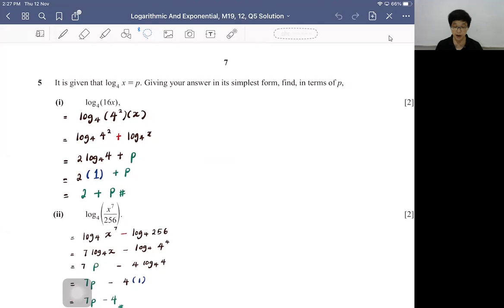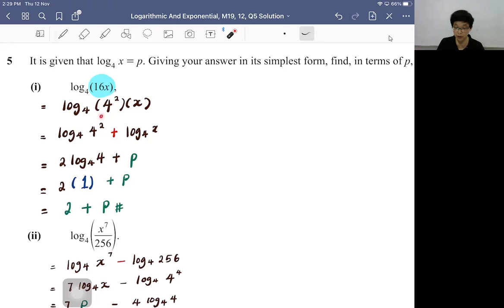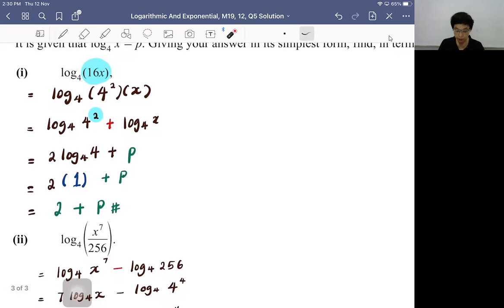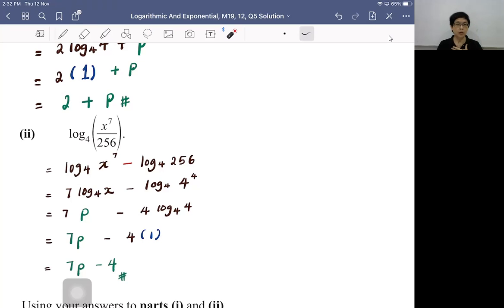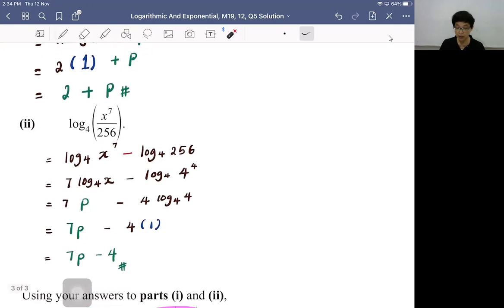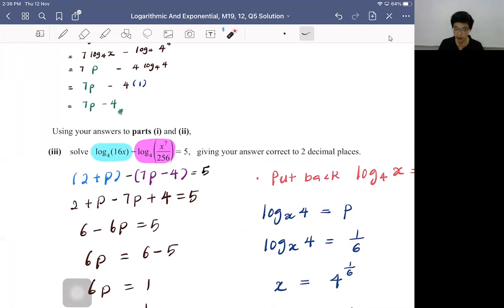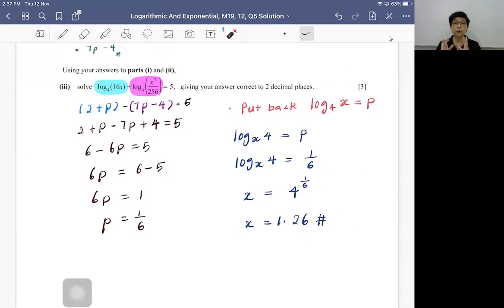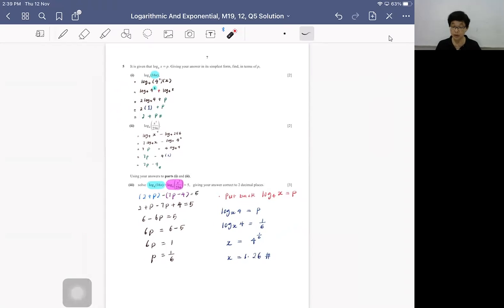Logarithmic & Exponential M19, 12, Q5 Solution